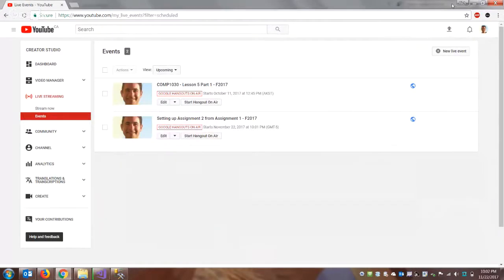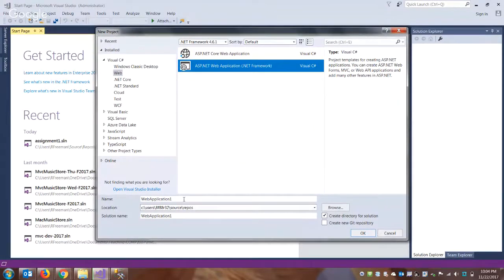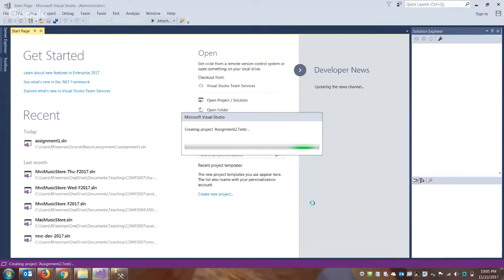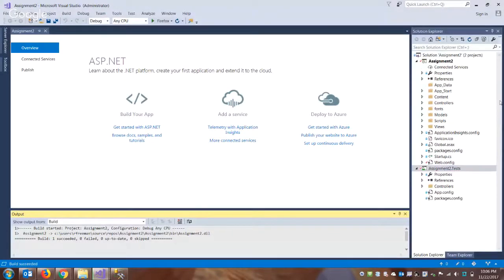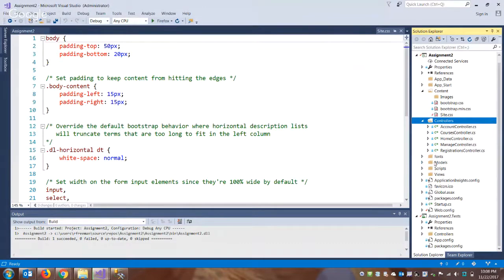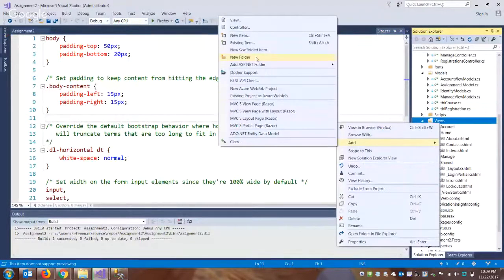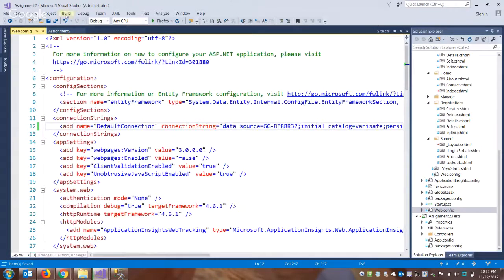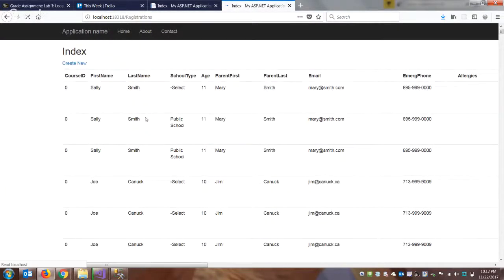Setting up Assignment 2 from Assignment 1 - F2017